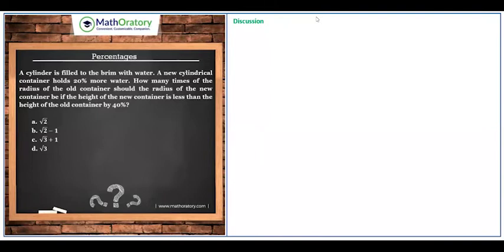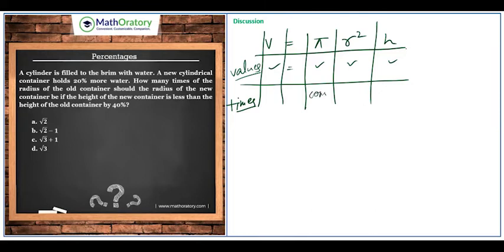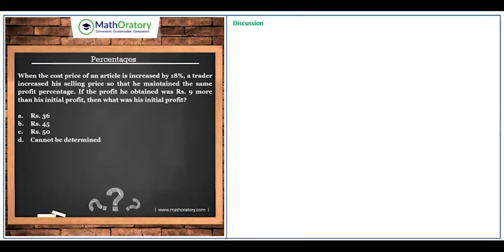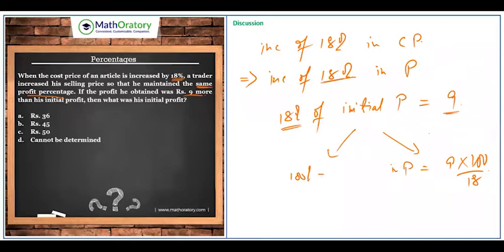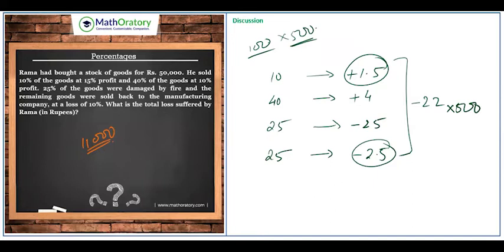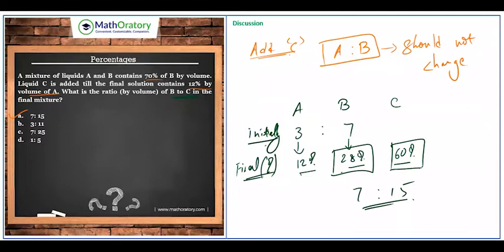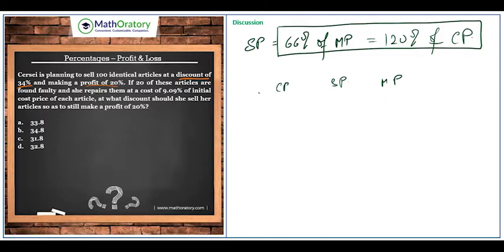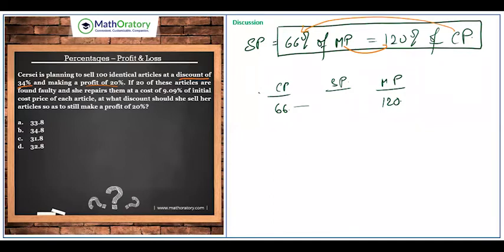Percentages and Applications | QA | CAT | FB Live Event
This video includes solutions to all the questions that were discussed in the Facebook event in our Open group.

Topic of the Session: Percentages and Applications